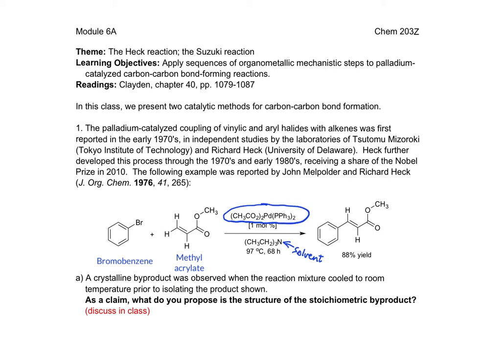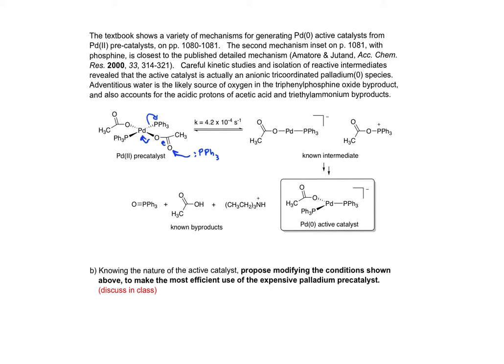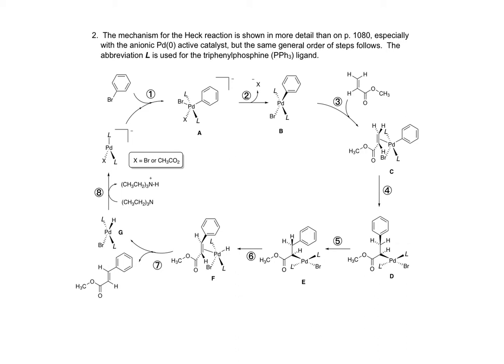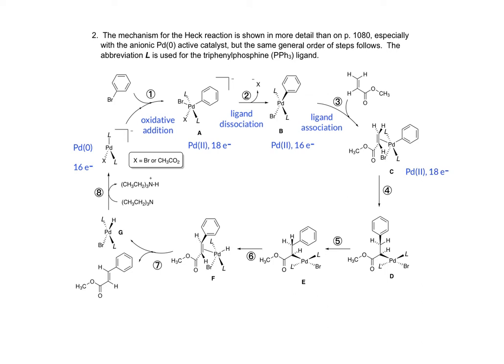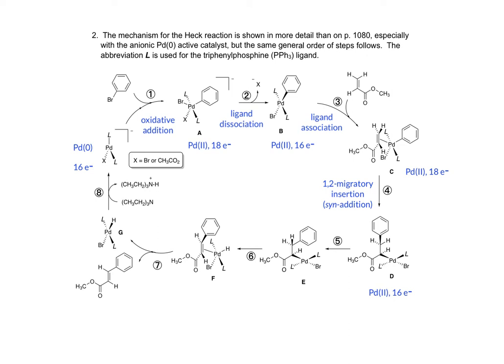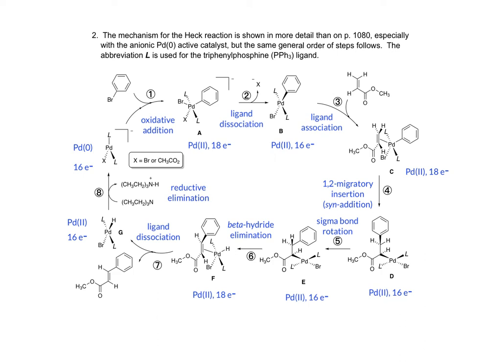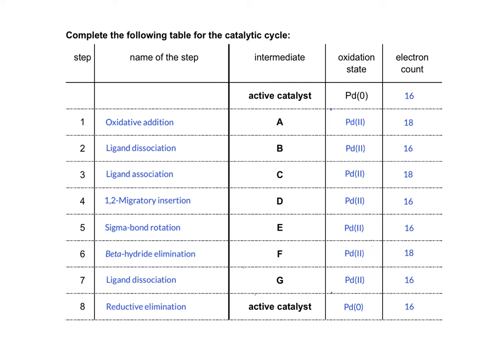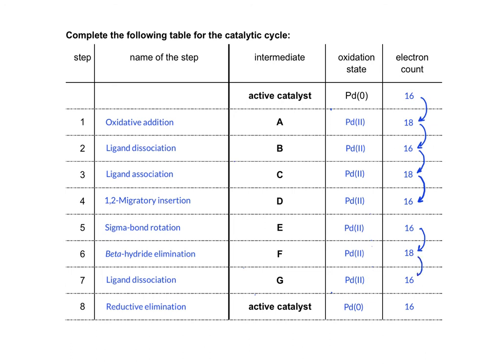Module 6A, 1 Heck reaction